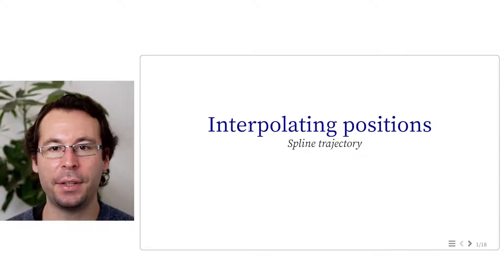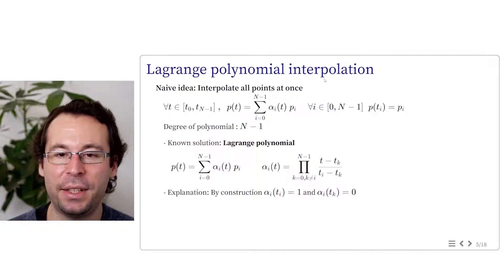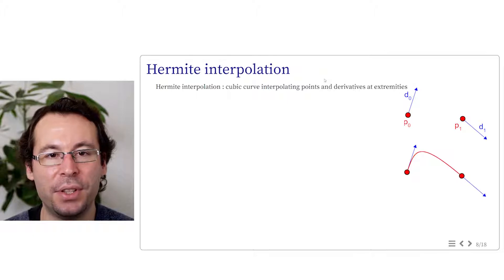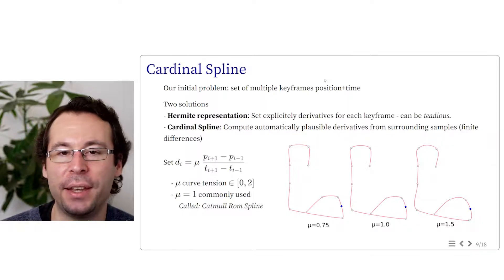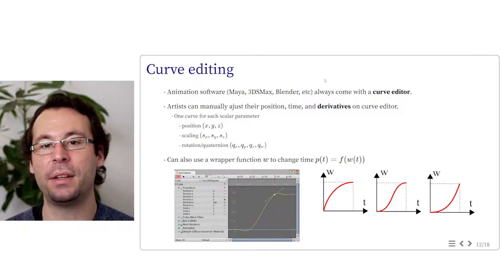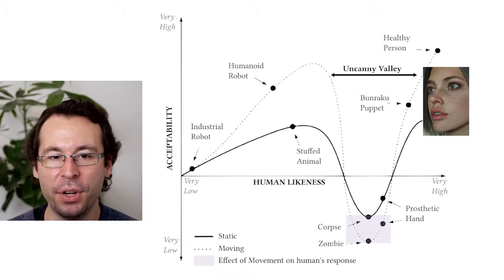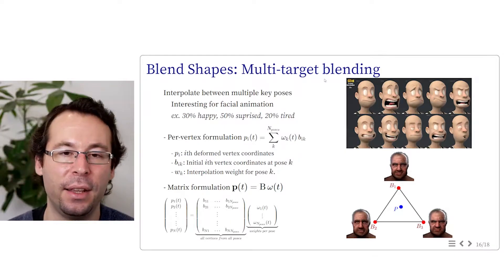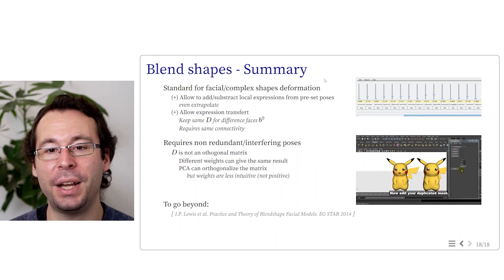INF585 - Interpolating Positions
Interpolating positions
- Spline trajectory
- Blend Shapes